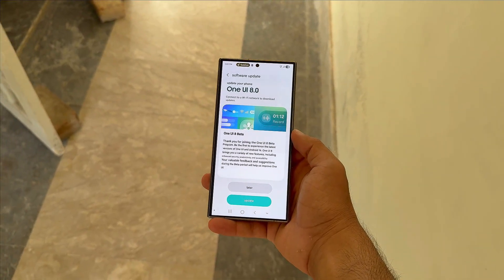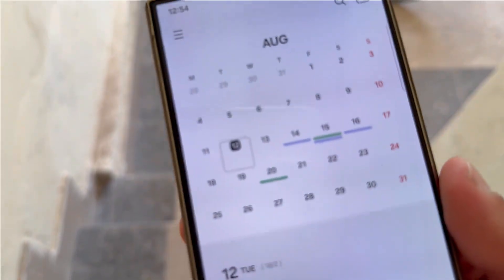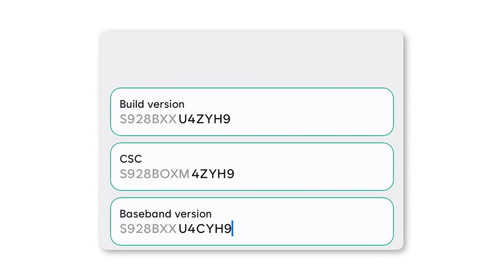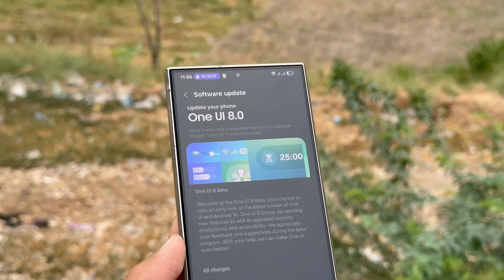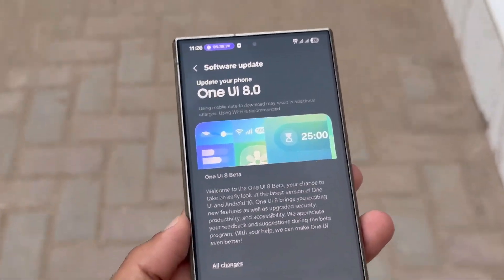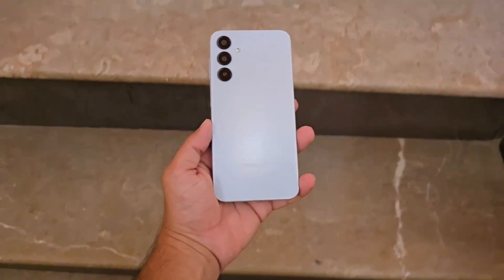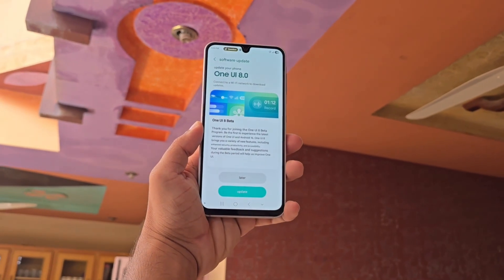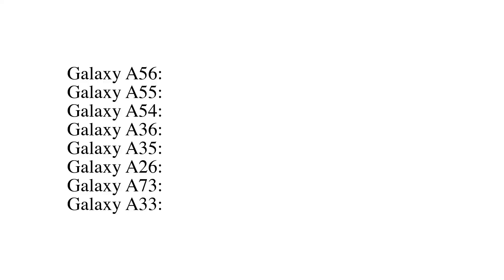Samsung One UI 8 UPDATE OFFICIAL - FINALLY!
Samsung One UI 8 - UPDATE OFFICIAL
Galaxy S24 series users — get ready! 🚀 One UI 8 Beta 2 is on the way with fixes, performance boosts, and new features.

PEACE!!